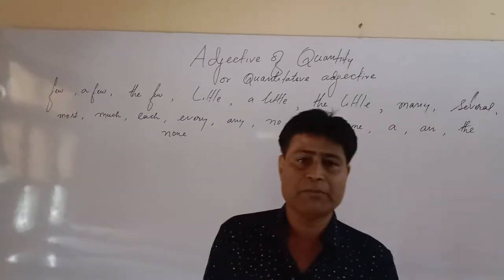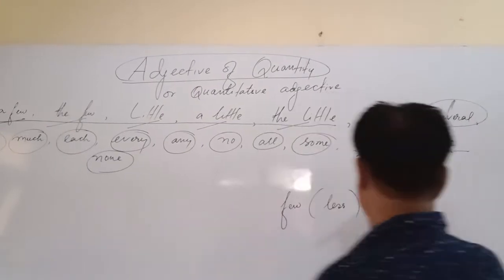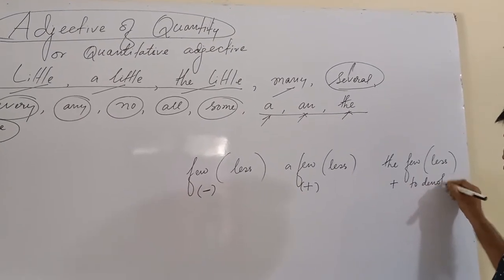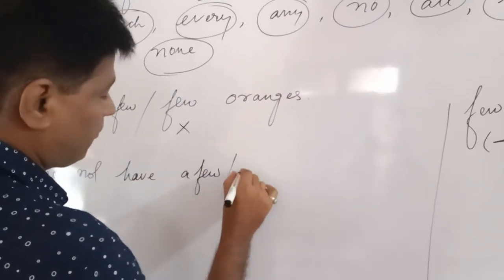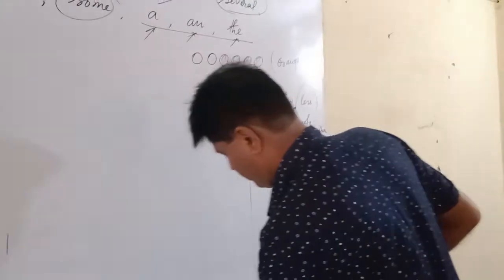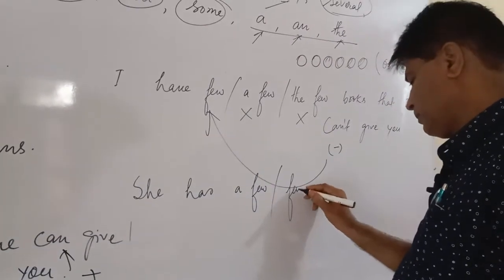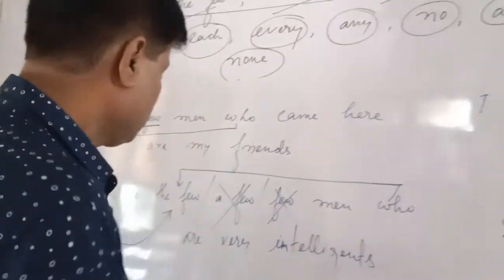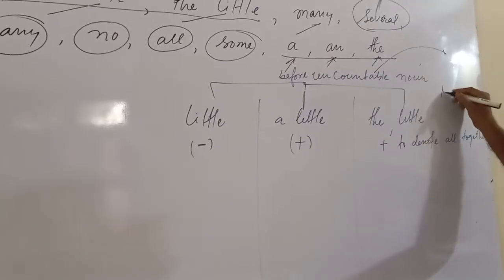ADJECTIVE OF QUANTITY ( few ,a few ,the few )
Paul's learning, Itanagar